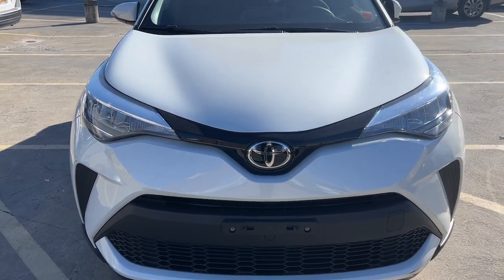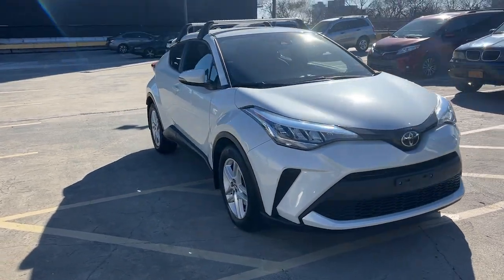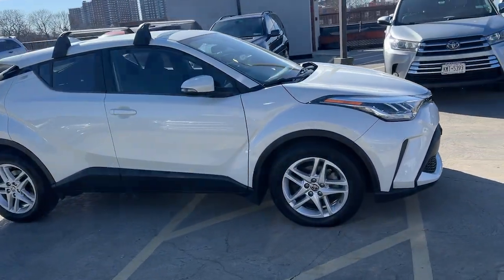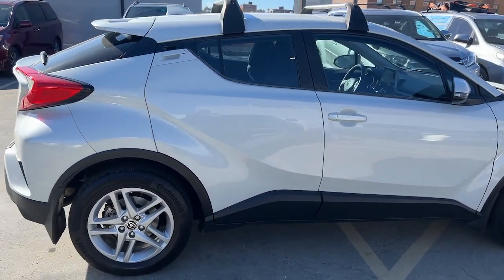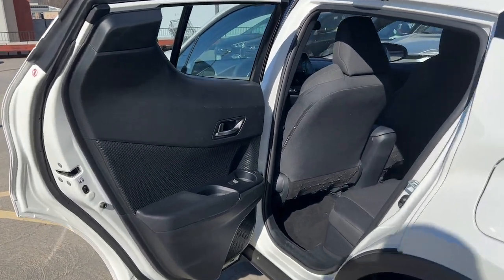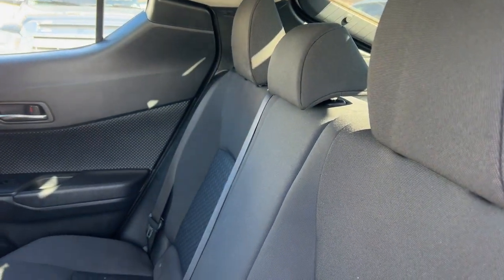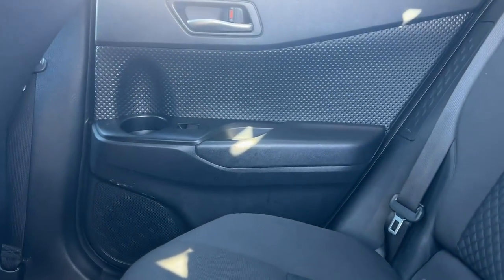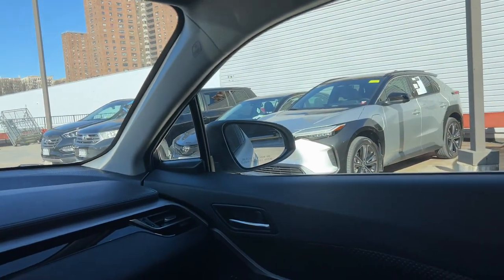2021 Toyota C-HR The Bronx, Yonkers, New Rochelle, Hackensack, Manhattan, NY FU7143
Blizzard Pearl Used 2021 Toyota C-HR LE  available in The Bronx, New York at Fordham Toyota. Servicing the Yonkers, New Rochelle, Hackensack, Manhattan, NY area.

Fordham Toyota
236 W Fordham Rd

Recent Arrival! CARFAX One-Owner. Clean CARFAX. Certified. 6 Speakers, ABS brakes, Active Cruise Control, Air Conditioning, Electronic Stability Control, Heated door mirrors, Illuminated entry, Low tire pressure warning, Panic alarm, Power steering, Power windows, Remote keyless entry, Traction control.br27/31 City/Highway MPGbrToyota Certified Used Vehicles Details:br  * Warranty Deductible: $0br  * Limited Warranty: 12 Month/12,000 Mile (whichever comes first) from TCUV purchase datebr  * Transferable Warrantybr  * Roadside Assistancebr  * 160 Point Inspectionbr  * Vehicle Historybr  * Powertrain Limited Warranty: 84 Month/100,000 Mile (whichever comes first) from TCUV purchase datebr  * Limited Comprehensive Warranty: 12 Month/12,000 Mile (whichever comes first) from certified purchase date. Roadside Assistance for 7 Year / 100,000 Mile